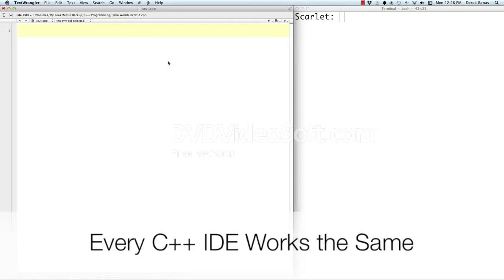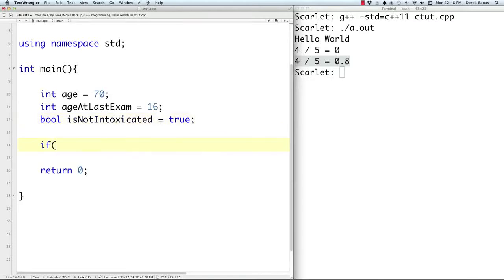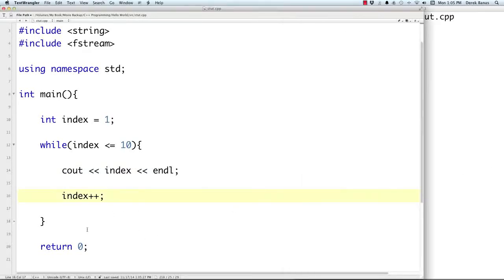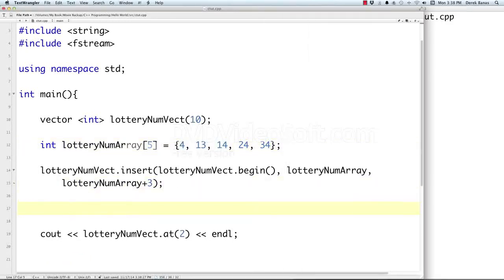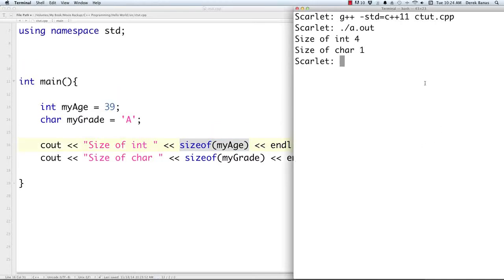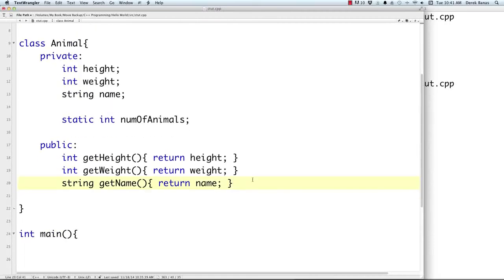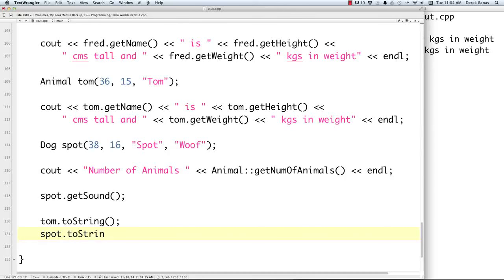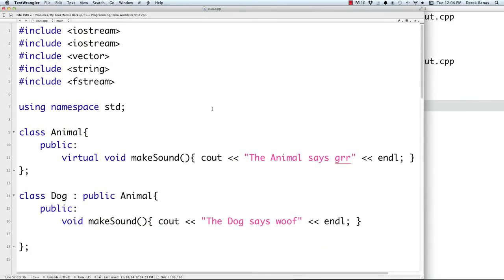Learn detailed C++ in 60 minutes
Hello Guys. You can now learn C++ in just 60 minutes. It is also helpful for your PU Examinations as well as your professional degree. So come on guys, lets learn C++ in a instance